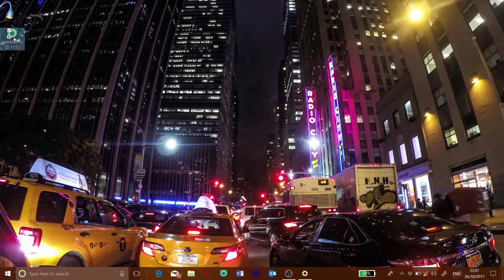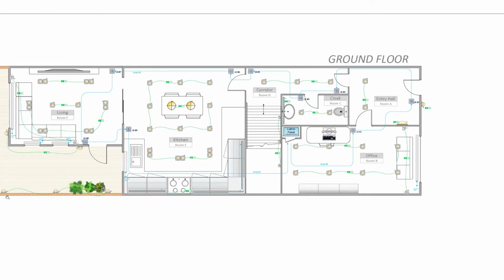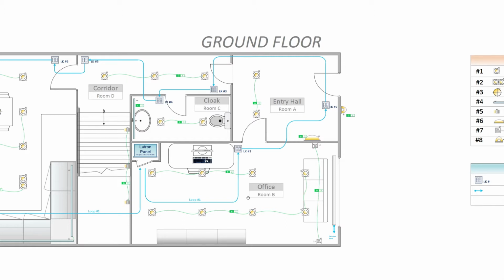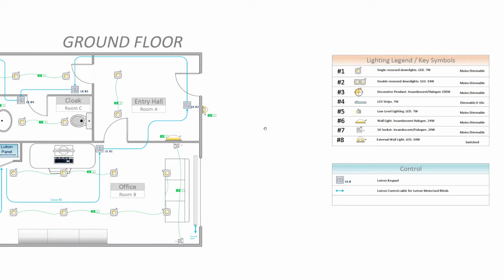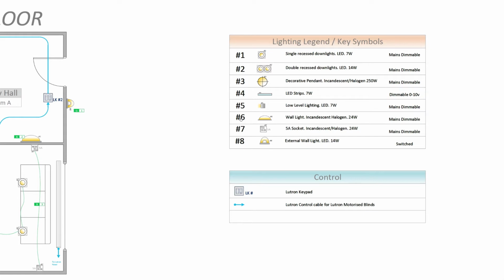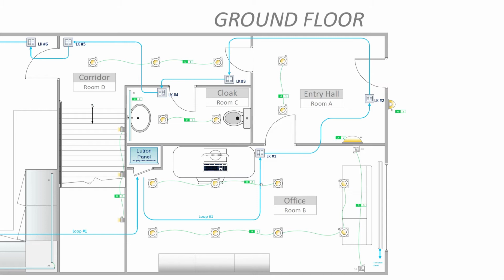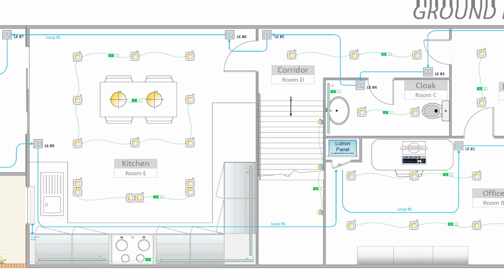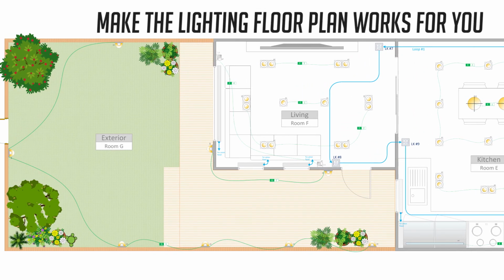Lutron Homeworks QS Tutorial // How to use a LIGHTING FLOOR PLAN [Starting Point]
This Lutron Homeworks QS Tutorial highlights the key pieces of information that are needed on a Lighting Floor plan to successfully commission and program your first Lutron project.

Whether your project contains, Led loads, Fluorescent or even traditional incandescent bulbs, this tutorial should get you started for your next Lutron homeworks qs programming Job.

We supply the all range of Lutron Residential Solution
as well as Design and Programming Services

Many thanks!

Please let me know if there is a specific topics you would like me to help you with